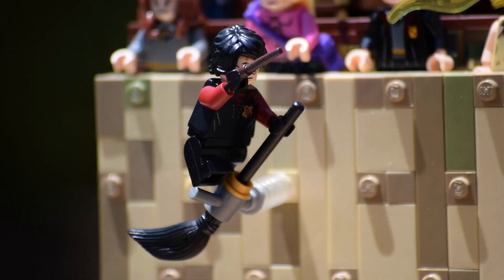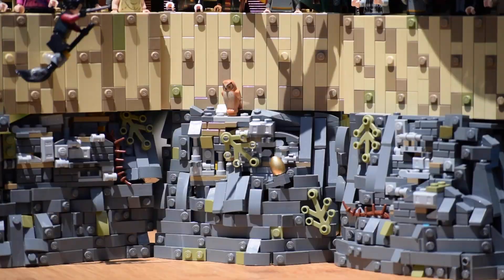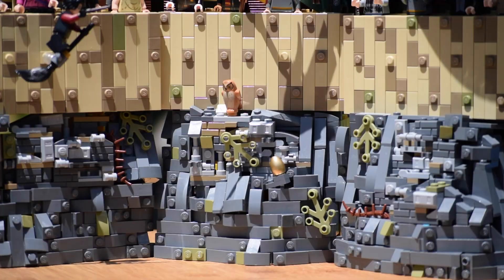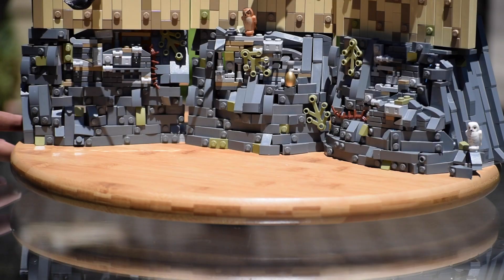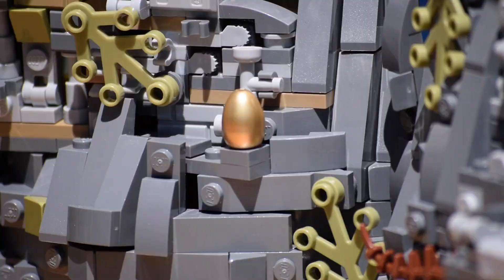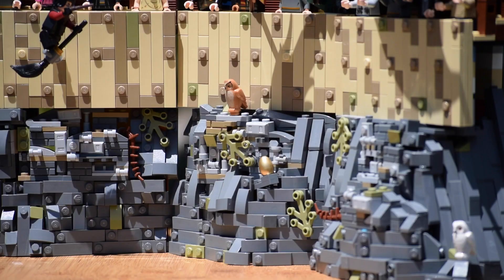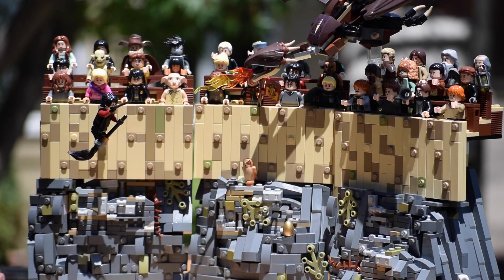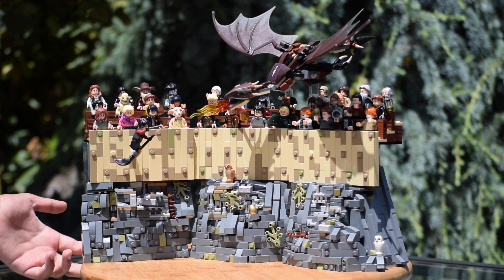Triwizard Tournament made in LEGO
The JackHammer's Collaboration Part:
Gear:
Camera: Nikon d3300
Tripod: Magnus vt-300
Mic: hyper x quadcast
Editor: Adobe Premiere Pro/Adobe Photoshop